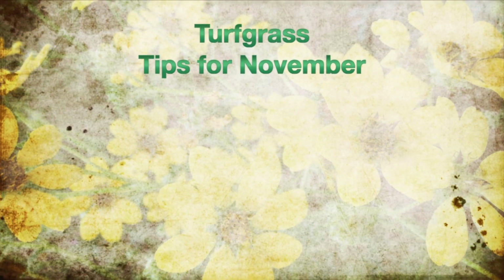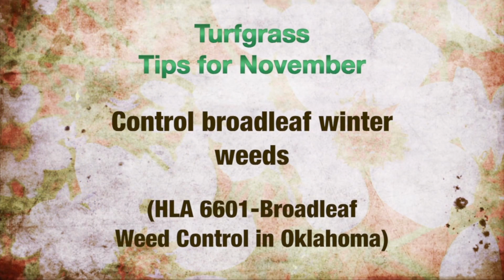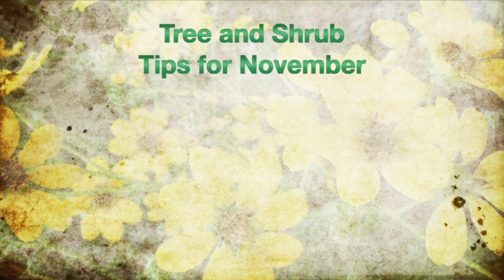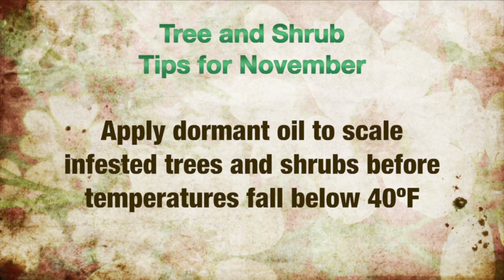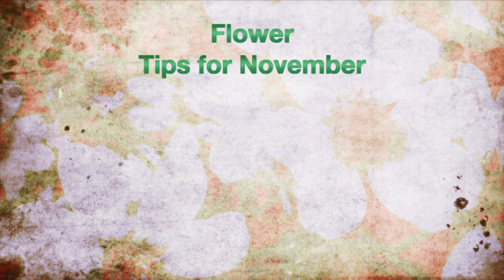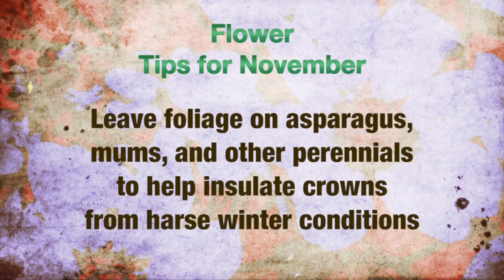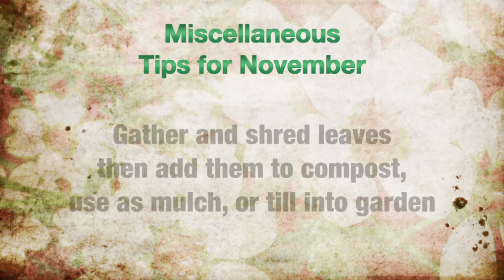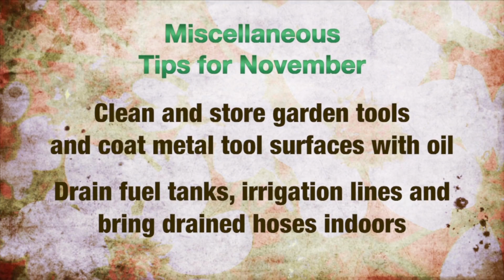Horticulture Tips for November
11/1/14-Ray Campbell, former host of Oklahoma Gardening and Ambassador for the Botanic Garden at OSU gives viewers horticulture tips for November.

HLA-6601 Broad Leaf Weed Control for Lawns in Oklahoma